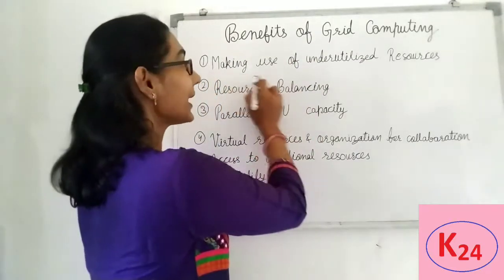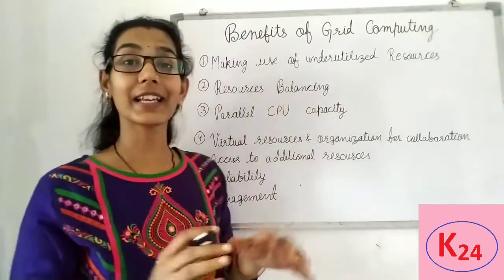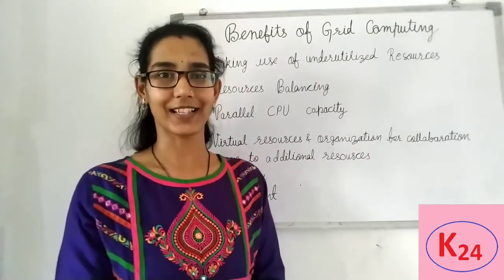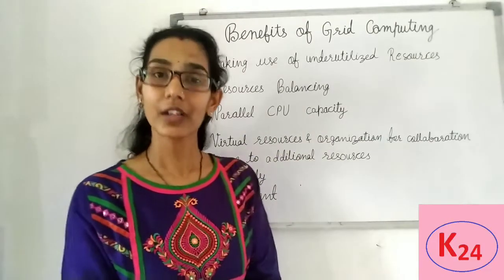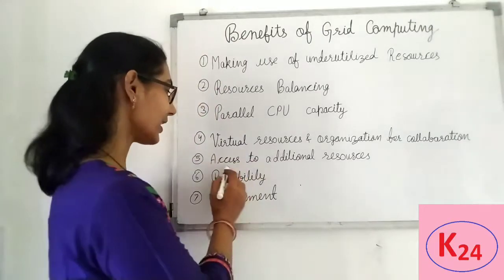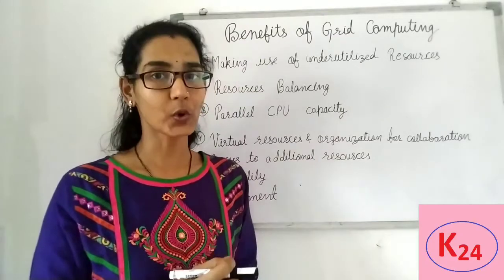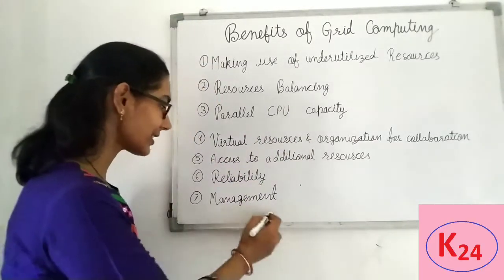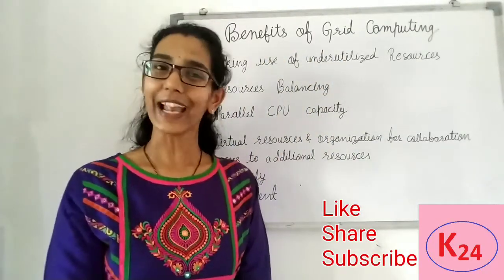Benefits of Grid Computing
Grid computing is advanced technology for sharing and Collaboration of resources.
It is mainly used for effective utilization of underutilized resources.
This lecture provides the major benefits of grid computing.